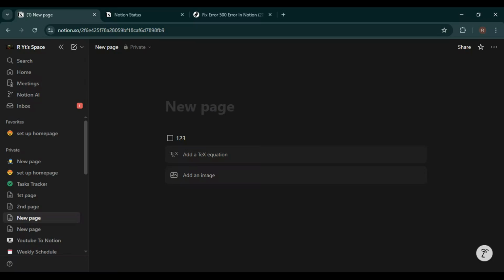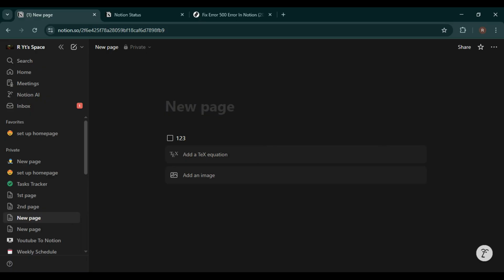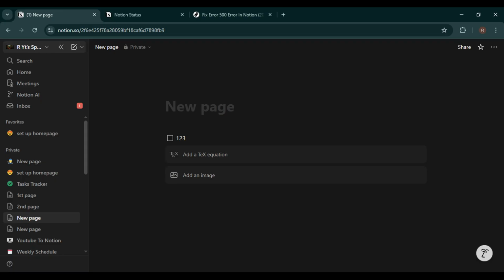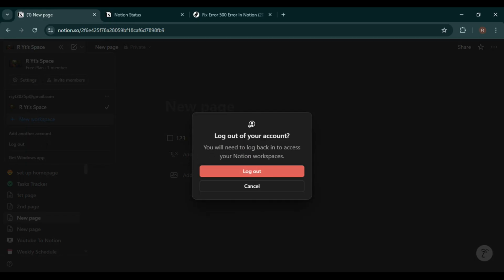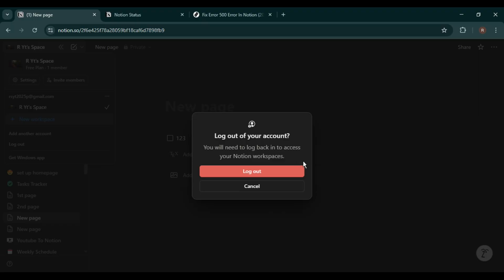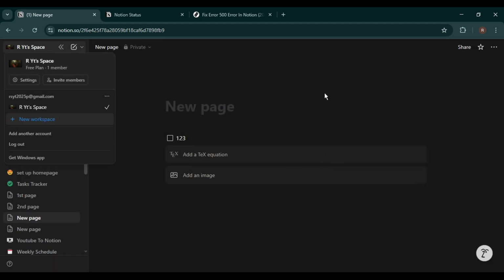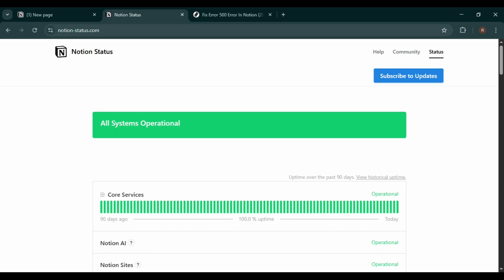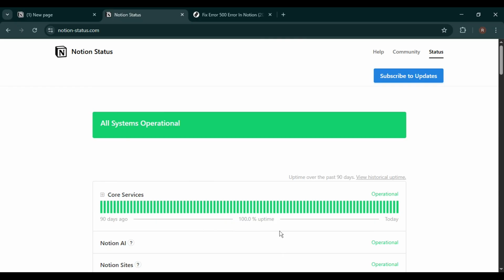Fix 500 Error In Notion (2026 Easy Guide)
Learn how to fix Error 500 in Notion using simple step-by-step methods that work in 2026.
This guide covers quick fixes, login resets, and how to check Notion server status.

Timestamps:
00:00 Intro and overview
00:24 Refreshing the Notion page
00:52 Opening the three dots menu
01:18 Logging out of Notion
01:52 Logging back in and session reset